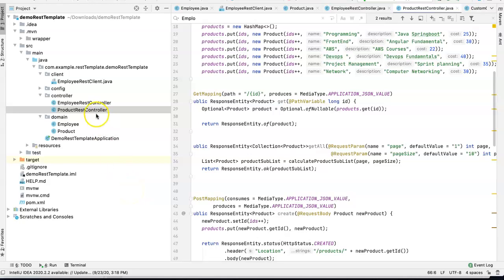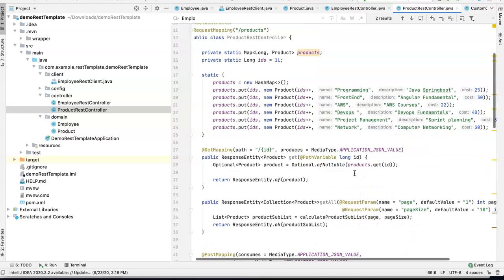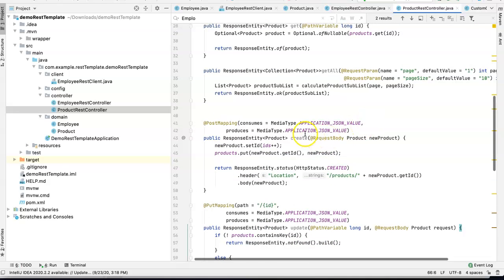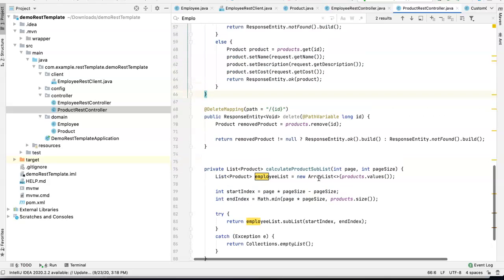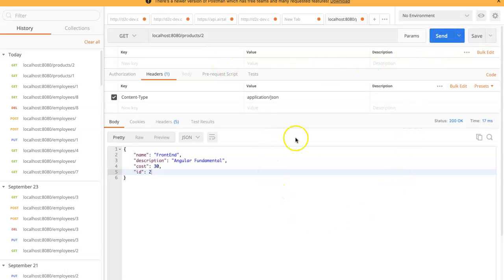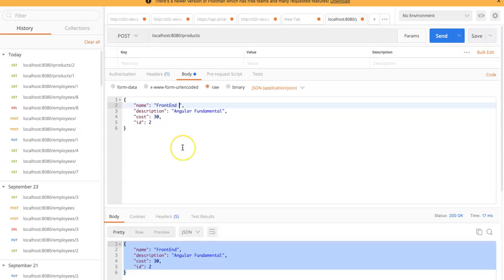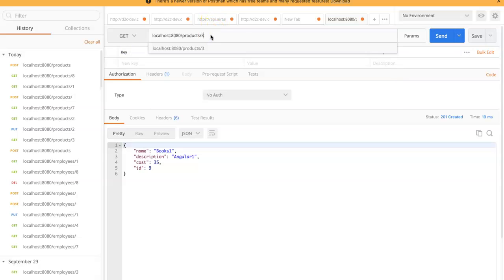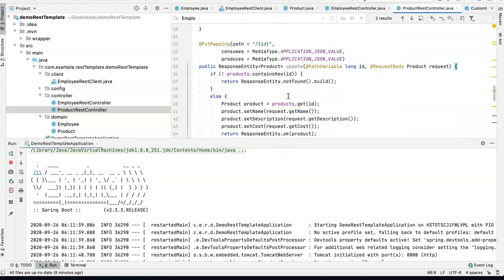Rest template 2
SpringBoot/RestTemplate2